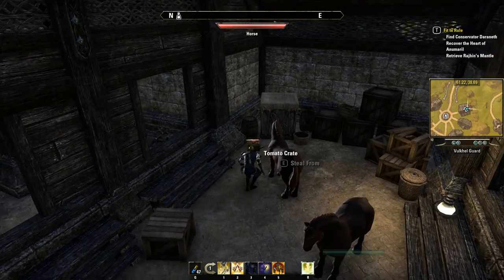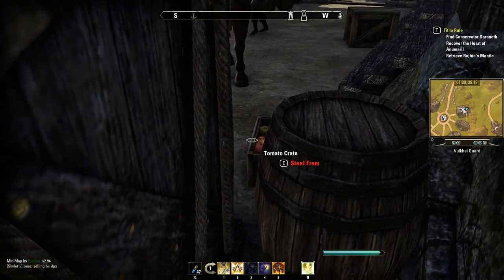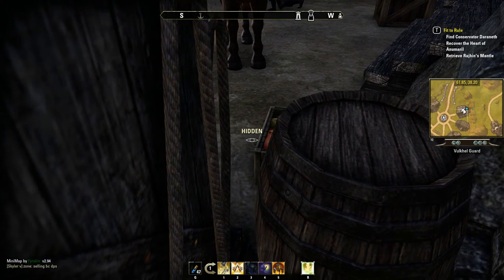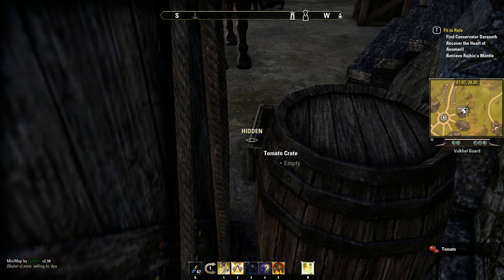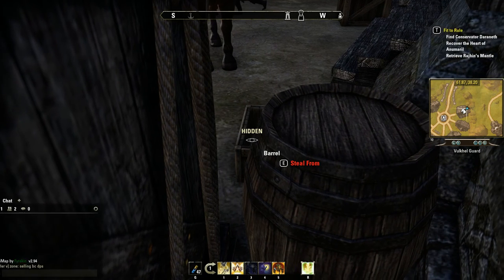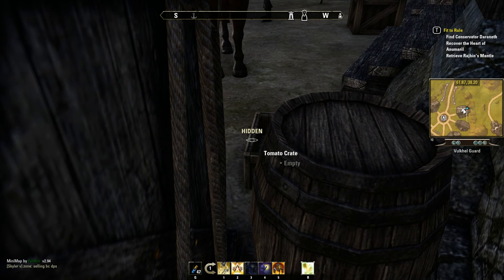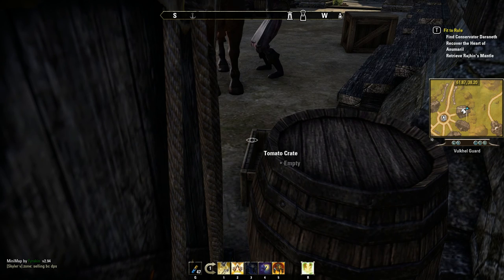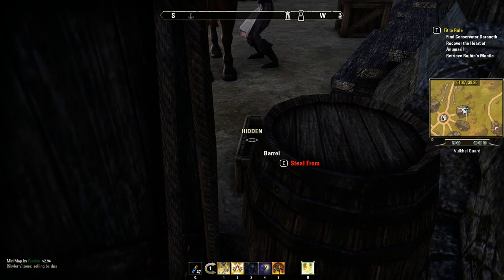Elder Scrolls Online Farming Tomatos Fast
Elder Scrolls Online guide to gathering tomatos the fastest way possible.

 In this video I explain how to get tomatoes without having to buy them. It's simple but a little time consuming and requires some stealth.

If you are going to use them in a recipe you don't need to launder them first.